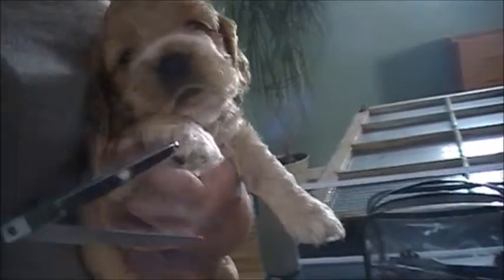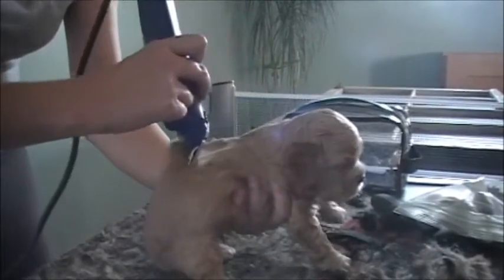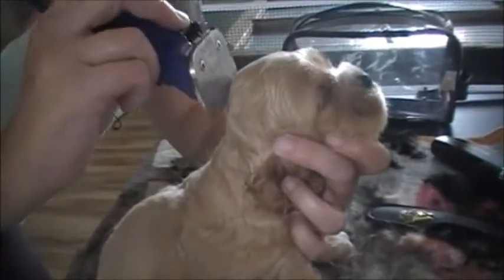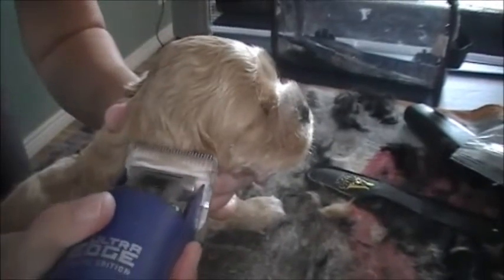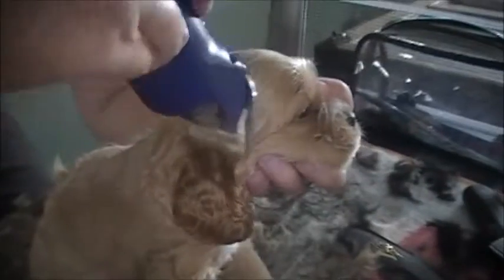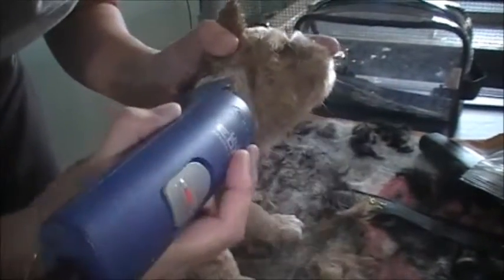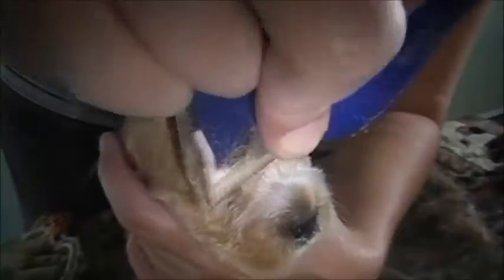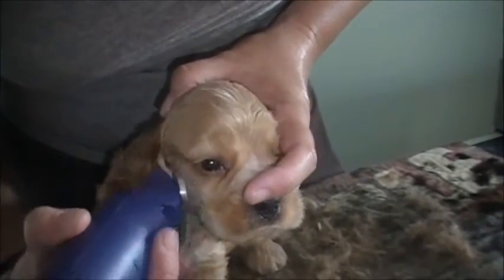American Cocker Spaniel's First Haircut (4 weeks old)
This is Chaucer getting his first hair cut at 4 weeks old.  We like all of our puppies to be used to being groomed before they go to their new home.  They have a long lifetime of it ahead of them.